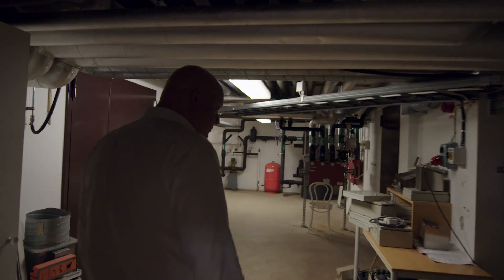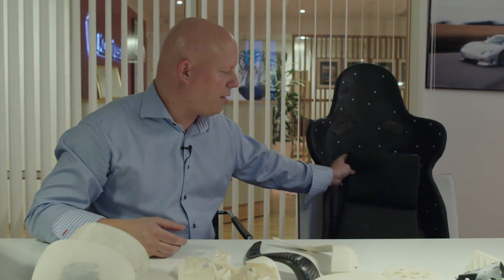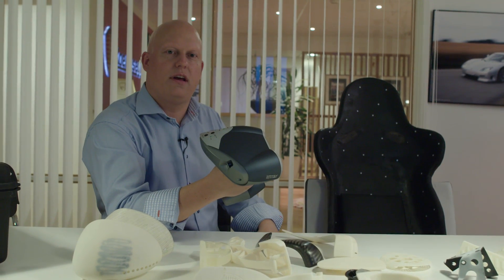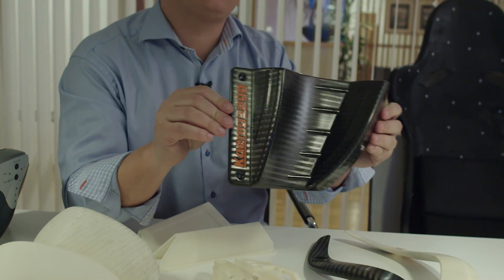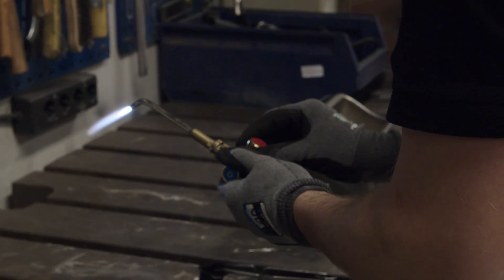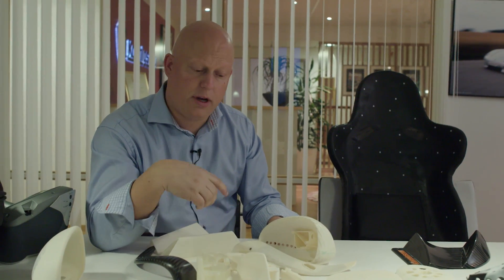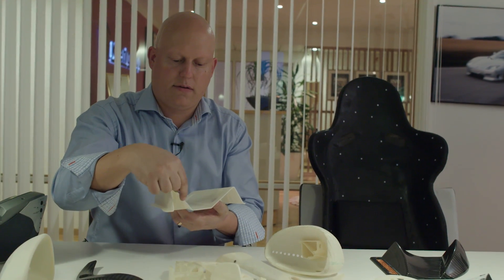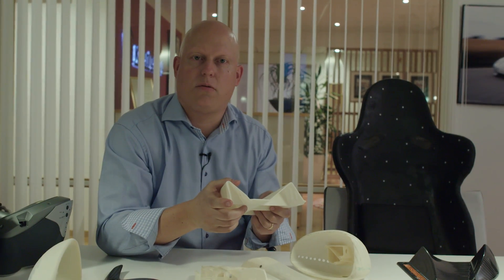3D Printing: Titanium, Carbon Fiber, & The One:1 - /INSIDE KOENIGSEGG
The world of 3D prototyping and printing has changed the automotive industry.  Christian von Koenigsegg explains how his company takes advantage of the new 3D Printing technology, with where he feels the future of the industry is going..